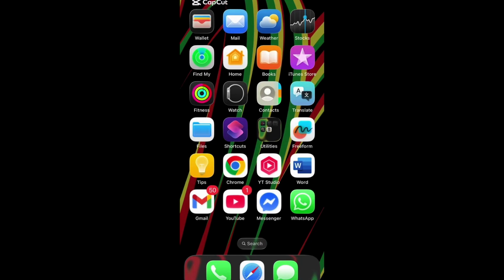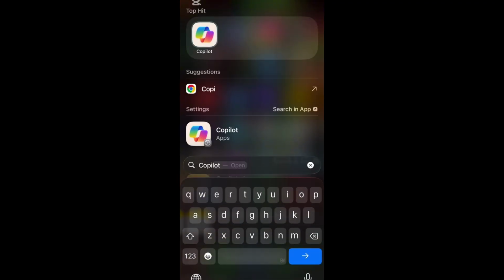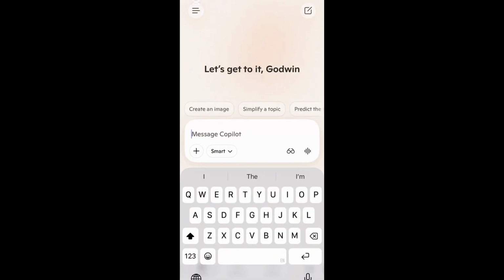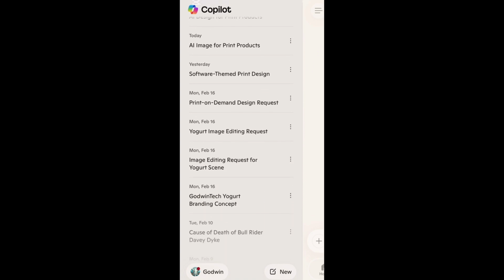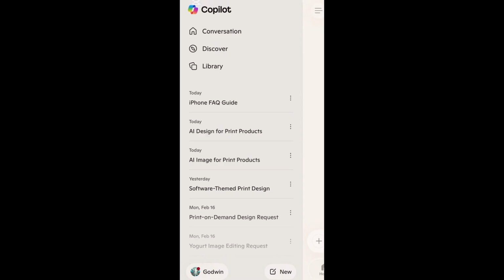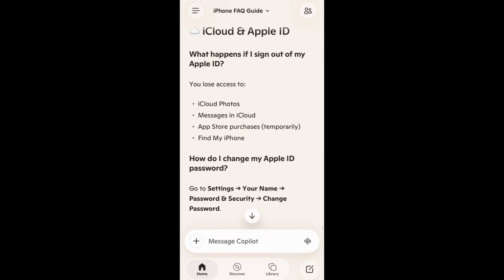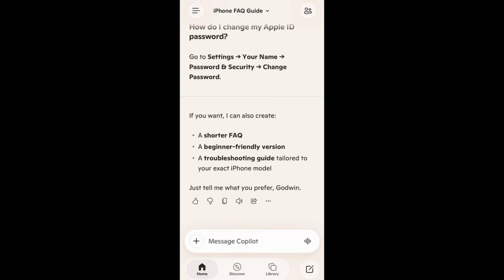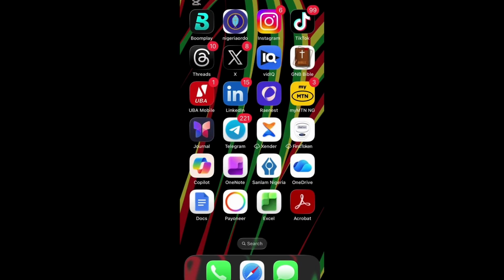How to Find Previously Searched Prompts in Microsoft Copilot AI Mobile App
In this AI tutorial, you will learn how to find previously searched prompts in Microsoft Copilot AI mobile app. AI has really helped us in doing some things better and faster. On the other hand, there are many AI tutorials out there. Some moved from teaching about single AI model to generative AI companies that have many models in one place. In this video, the focus is on finding your previously searched items in an AI app.

How to Save a Webpage in a Laptop from Google Chrome | Save an Online Article on a Computer